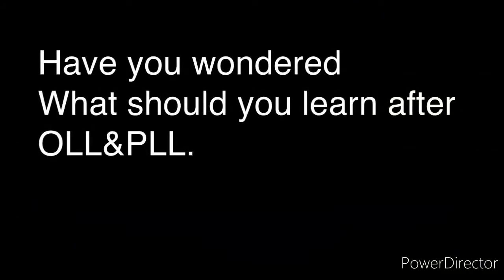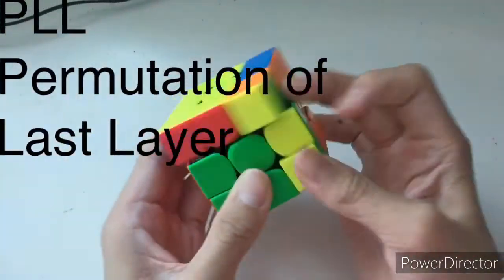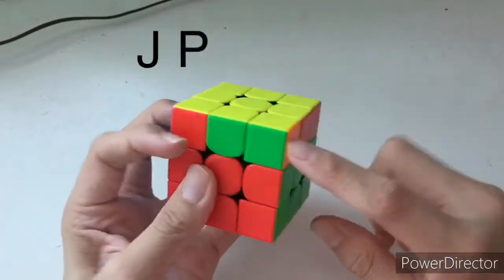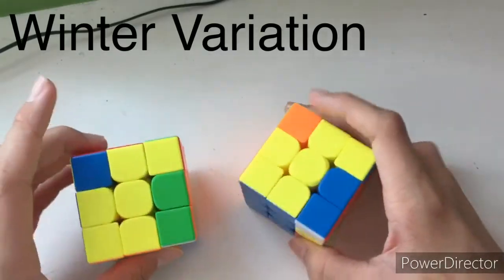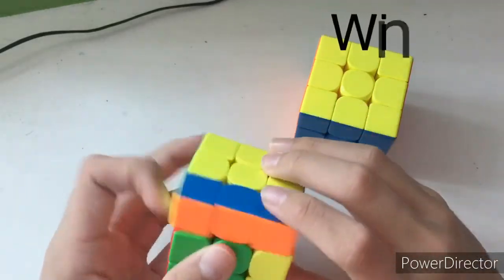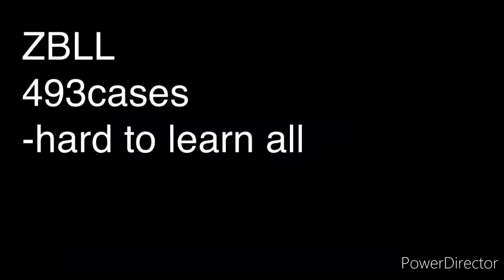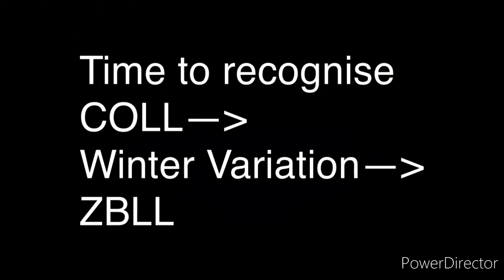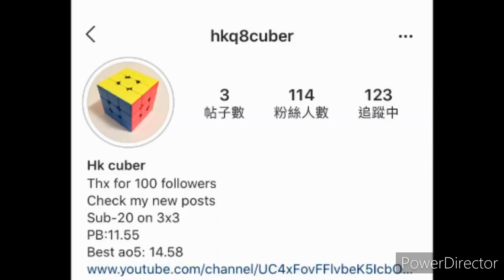What should you learn after OLL and PLL?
This video talks about what should you learn after learning OLL and PLL.
Winter Variation?
COLL?
ZBLL?